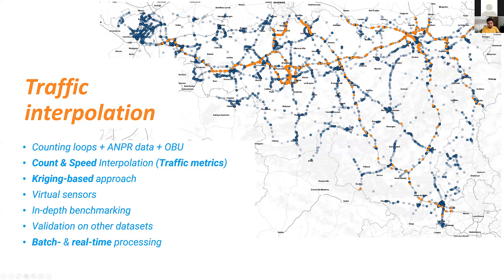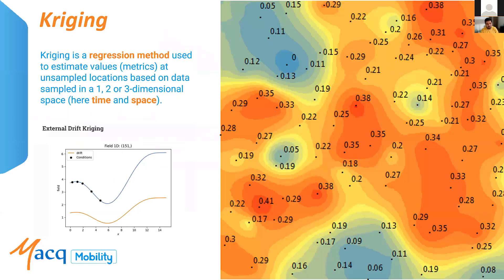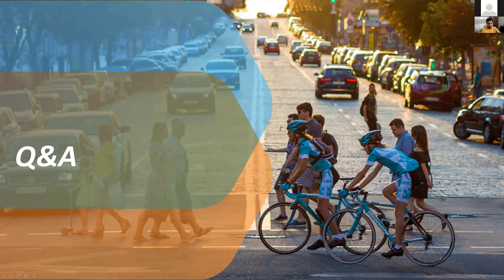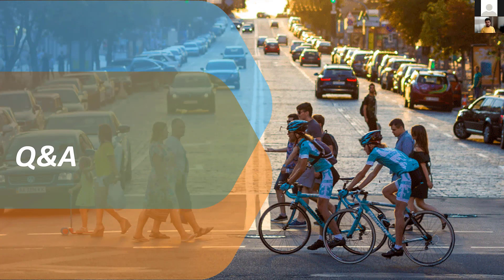Webinar Traffic Interpolation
Our road network is often equipped with several active traffic sensors at different locations. The question that interpolation tries to answer is, "What happens on the roads where we do not have any sensors at all?". With our interpolation method, we are able to use measurements from existing sensors, together with other sources of traffic data, to compute estimated metrics such as speed, traffic flow and density, on the entire road network.

Metrics provided by our traffic interpolation offer a lot more knowledge on the sensitive parts of your road network, which can then be used for planning and to set in place preventive measures for dangerous situations.

Topics we will cover during this Live webinar:

• Used cases about shadow-tolling, traffic management, mobility analysis,...
• The interpolation pipeline; a walk through the entire process
• The different traffic data sources
• Details of the implementation
• Future work on improving the traffic interpolation